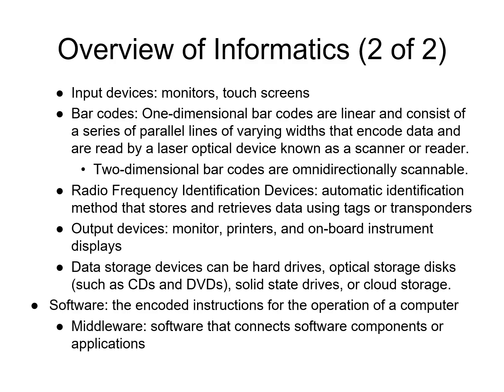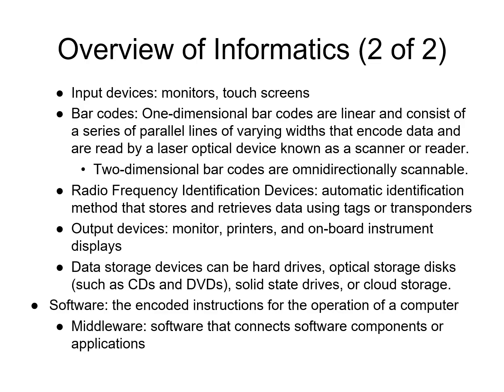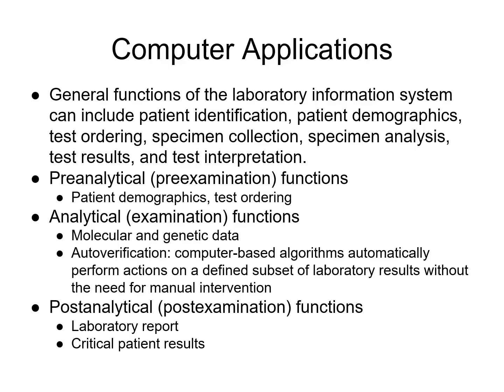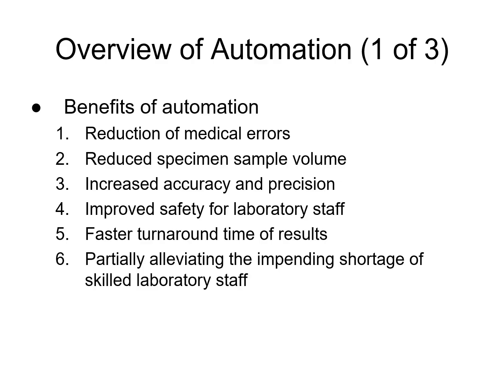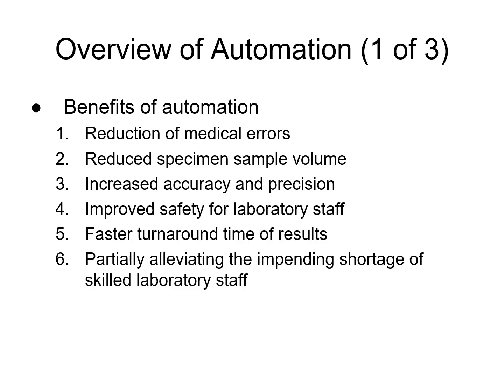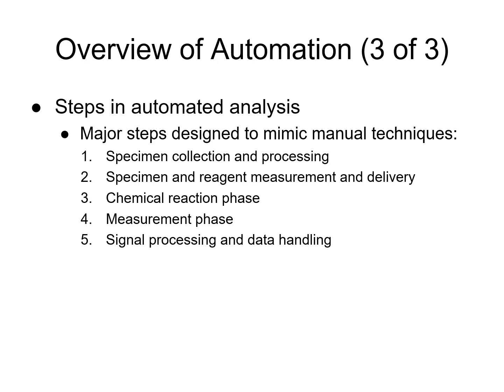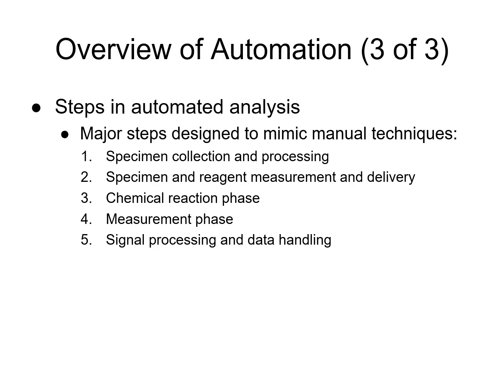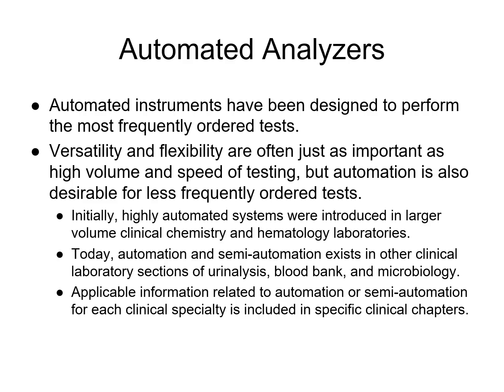Lab Management Laboratory Information System